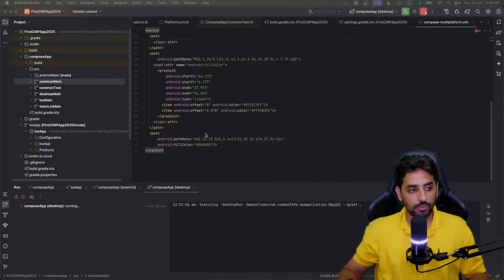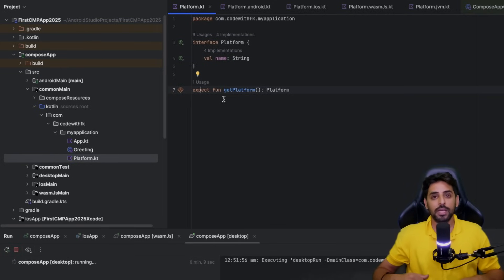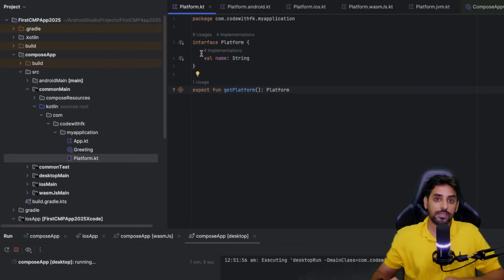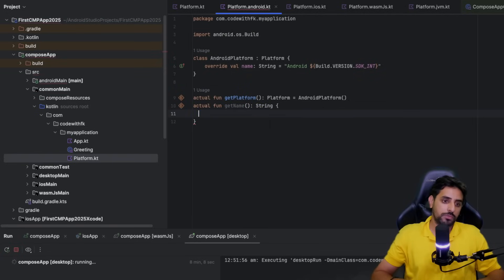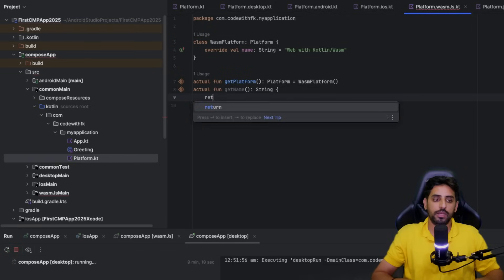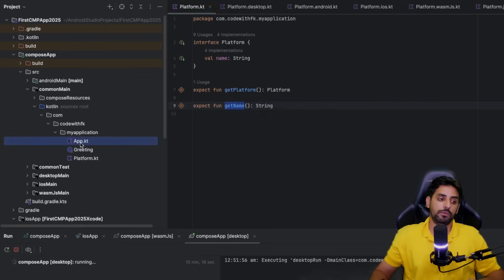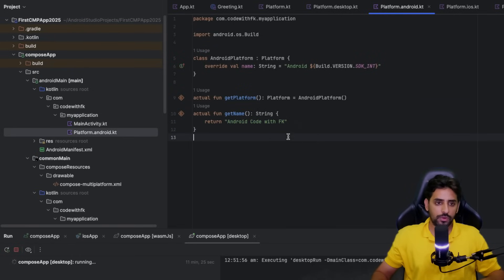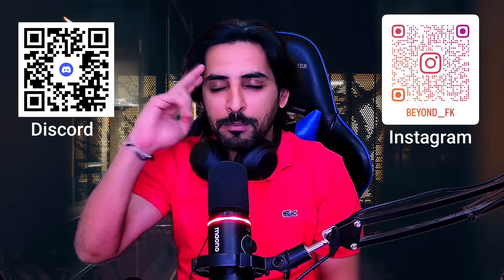Compose Multiplatform Full Course 2025 | Zero to Hero Series Ep: 3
Welcome to the Compose Multiplatform: Zero to Hero series! In this video, I’ll walk you through what we’re going to build, the real-world apps we’ll cover, and why CMP is the future of cross-platform development in 2025.

Whether you're a beginner or an experienced Android developer looking to expand into iOS and Web, this series will take you from the basics of Kotlin Multiplatform all the way to deploying production-ready apps using the latest stack:

✅ Kotlin 2.1 + K2 Compiler
✅ Compose Multiplatform 1.8.0+ (with stable iOS support)
✅ Ktor Client, SQLDelight, Firebase Auth
✅ Maps, Offline Support, Real-Time Updates
✅ Android Studio with KMP plugin

I'll guide you step-by-step with actual coding, best practices, and deep dives into clean architecture, DI, testing, and more.